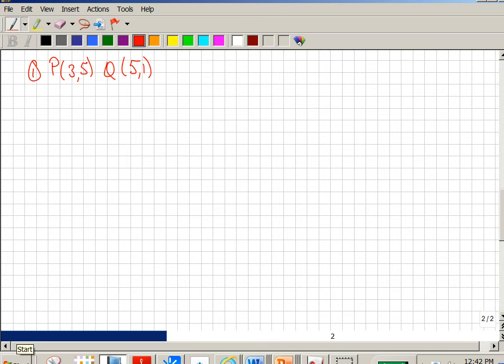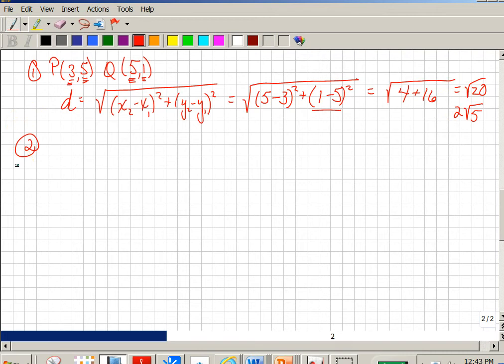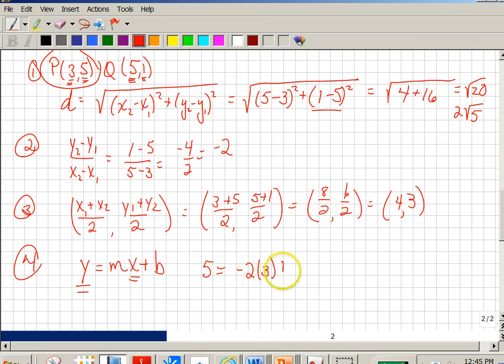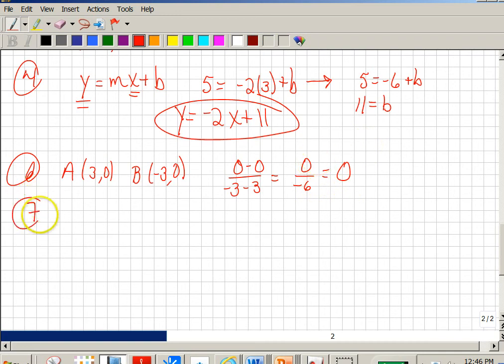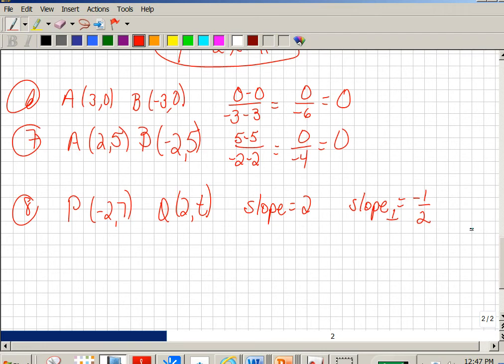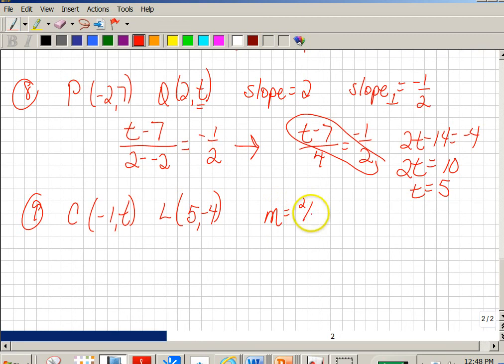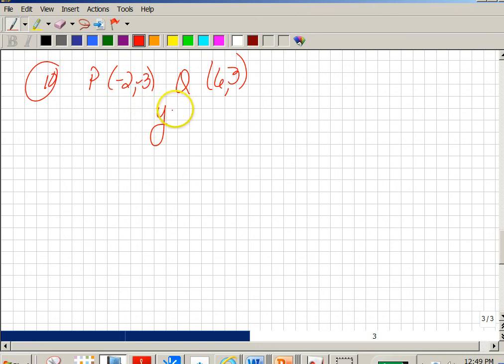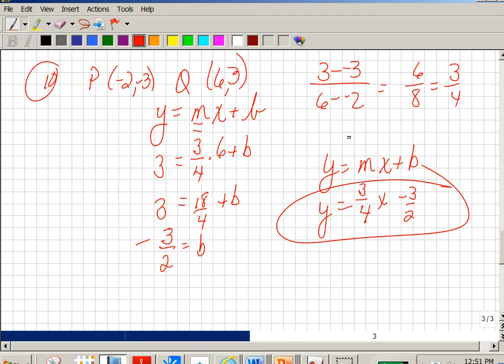Chapter 6 Quiz 1